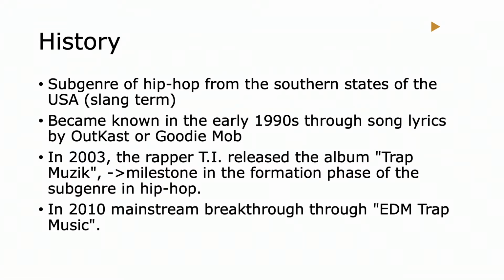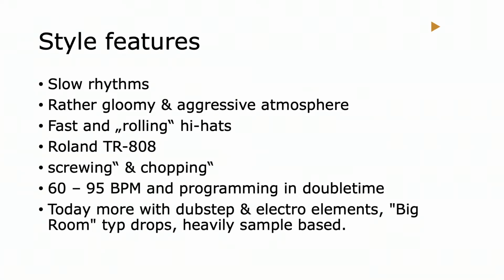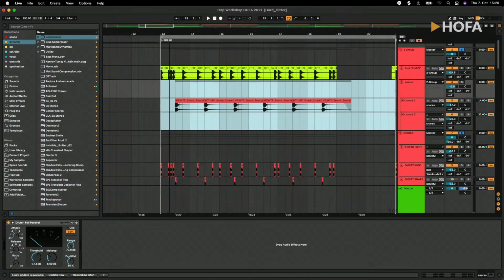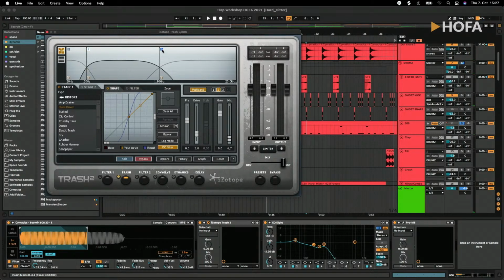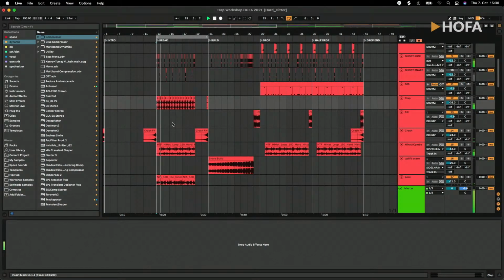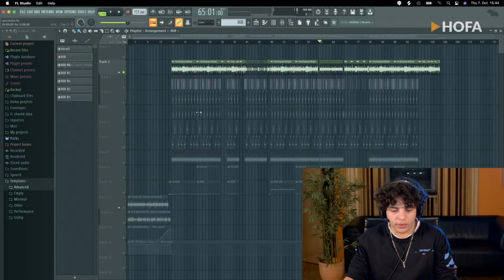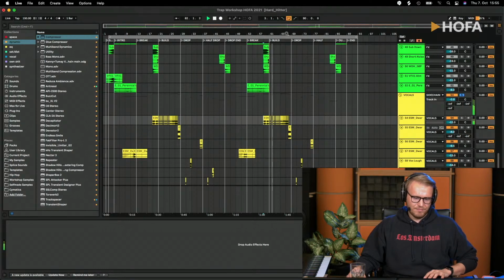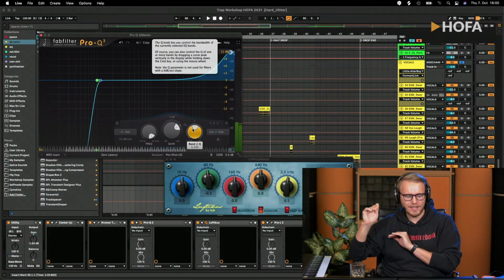Trap Music: Producing & Mix | HOFA-College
In this workshop you will learn what is important in the production and the final mix of trap music and get useful tips for your own productions.

The first part can be seen as a public livestream on YouTube; the following part 2 (from 2:30 PM UTC) is exclusively available for HOFA-College students in the online campus.